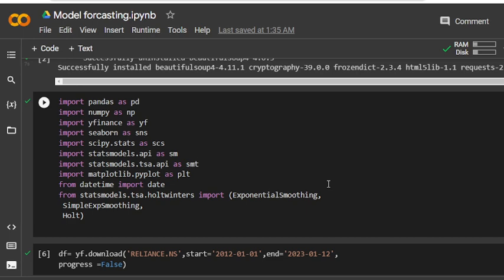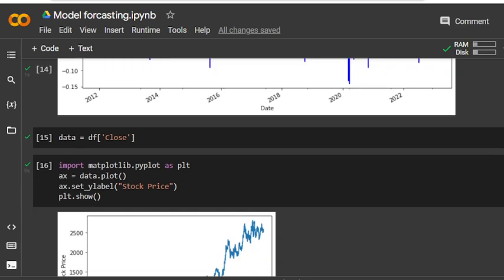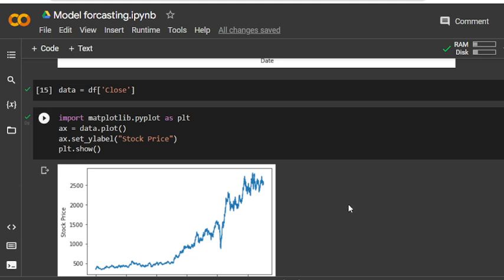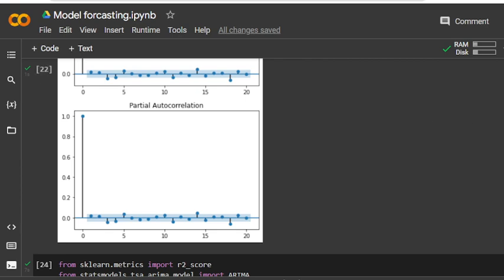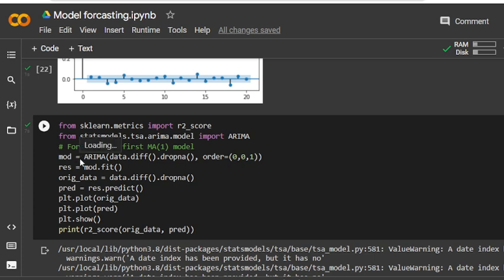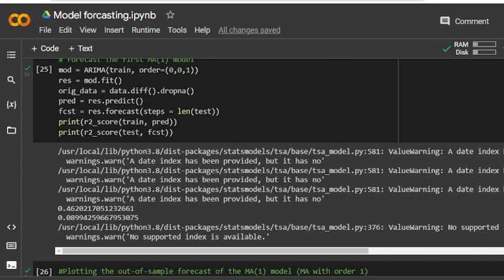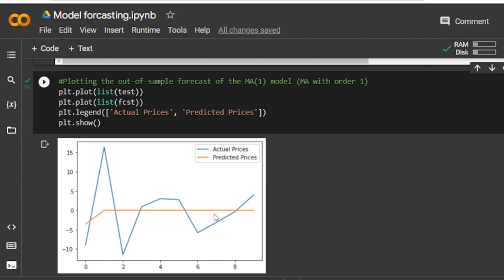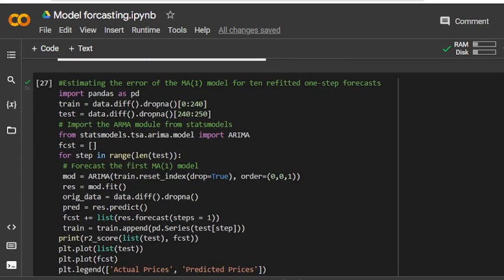Moving Average(MA) Model Time Series Python |Forecasting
📉✨ Ready to master the Moving Average (MA) model in Time Series with Python? In this comprehensive tutorial, we'll guide you step-by-step through understanding and implementing one of the most essential forecasting techniques! 🚀💻 Learn how to apply Python libraries like Pandas and NumPy to analyze your time series data, identify trends, and make accurate predictions. Whether you're a beginner or just brushing up on your skills, we've got you covered! Let’s dive into the world of time series analysis together! Python TimeSeries DataScience 👩‍💻👨‍💻
A moving average model (MA) is a stock indicator commonly used in technical analysis to smooth price data by creating a constantly updating average price. A rising moving average indicates an uptrend for the security, and a falling moving average indicates a downtrend.
Moving Average Model Time Series Python |Forecasting